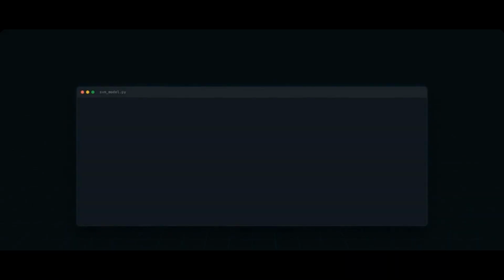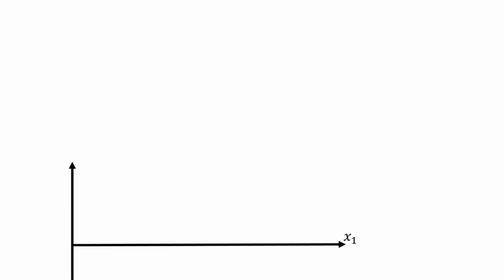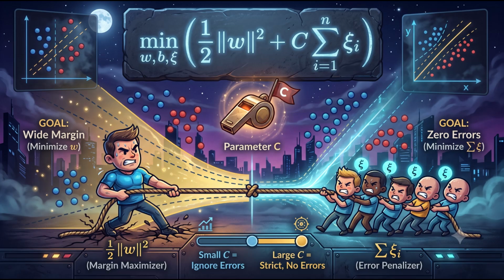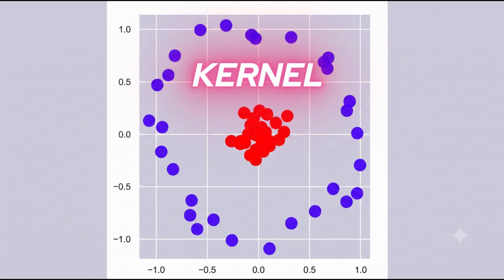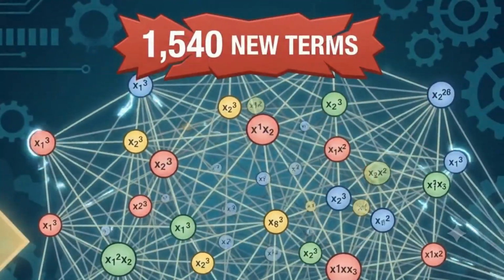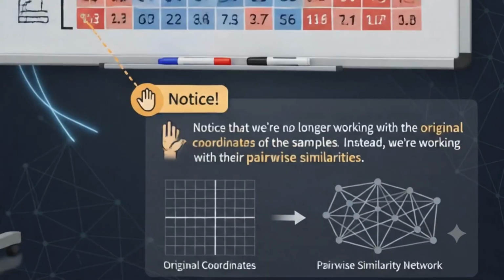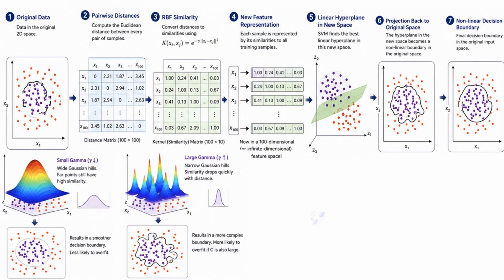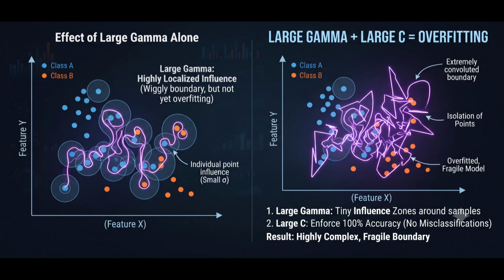The Secrets of SVM | C, Gamma, Kernels & Hyperparameter Tuning Explained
Support Vector Machines are often introduced with a simple decision boundary and a maximum margin—but the most important questions usually remain unanswered.

What does the parameter C actually control?
Why does changing Gamma completely transform the decision boundary?
How do Linear, Polynomial, and RBF kernels work?
And how can we choose the best combination of hyperparameters for our own dataset?

In this video, we explore the hidden ideas behind SVM without going too deeply into complex mathematics. We begin with the margin and support vectors, then examine the optimization trade-off between the norm of w and the slack variables. After that, we study kernels, the dual formulation, the RBF similarity function, and the combined effect of C and Gamma.

A new Machine Learning Challenge is also introduced at the beginning of the video. Watch until the end, choose the correct answer, and leave your option in the comments.

00:00 Introduction
00:46 New Section: Machine Learning Challenge
01:33 Essential SVM Definitions
01:55 What Is the Margin?
03:47 The Tug of War Between the Norm of w and Slack Variables
04:49 How C Affects Decision-Boundary Complexity
05:17 Understanding the Kernel Concept
07:24 The SVM Dual Problem and Kernel Trick
08:12 How the RBF Kernel Works
11:24 The Combined Effect of Gamma and C
13:05 Summary and Final Challenge

you tube hashtags:

SVM
support vector machine
SVM explained
support vector machine explained
SVM tutorial
machine learning
machine learning tutorial
SVM C parameter
SVM gamma parameter
C and gamma in SVM
SVM hyperparameters
SVM kernel
kernel trick
kernel trick explained
RBF kernel
RBF kernel explained
polynomial kernel
linear kernel
linear vs polynomial vs RBF
SVM decision boundary
SVM margin
soft margin SVM
hard margin SVM
support vectors
slack variables
SVM optimization
SVM primal and dual
dual problem SVM
SVM hyperparameter tuning
GridSearchCV SVM
cross validation SVM
scikit learn SVM
artificial intelligence
AI tutorial